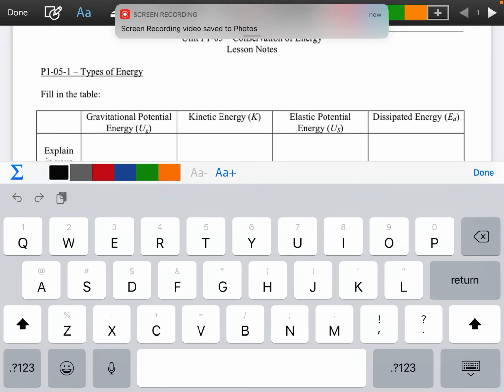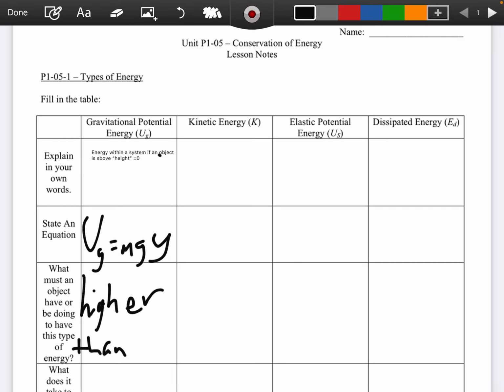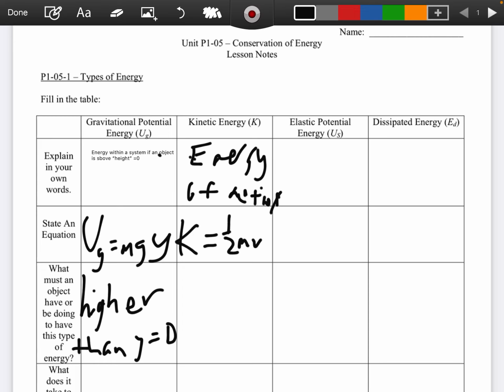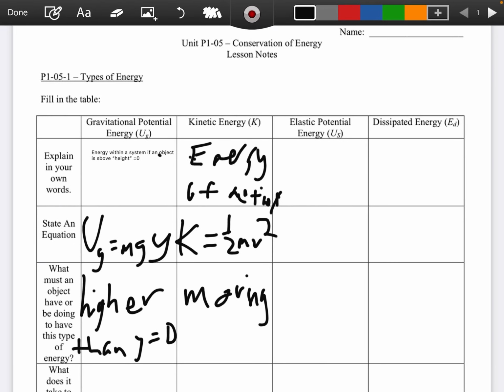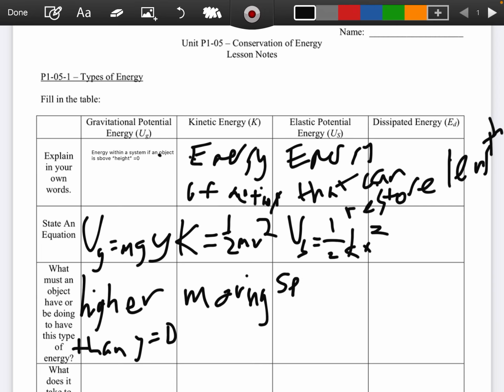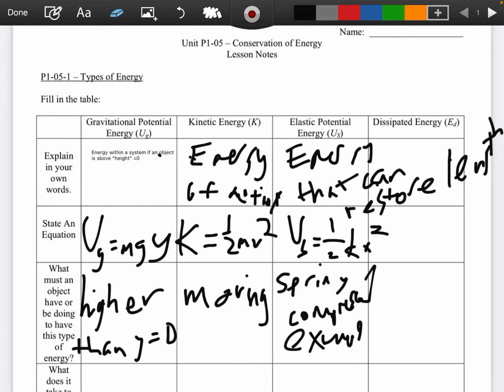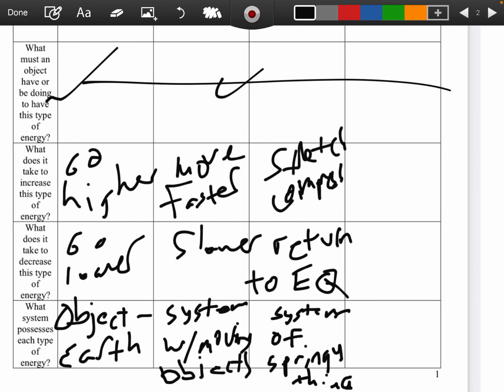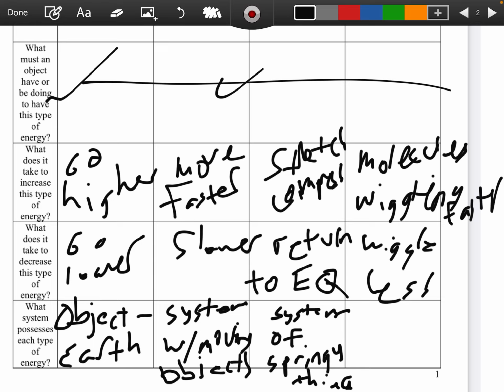Conservation of Energy TYU 0